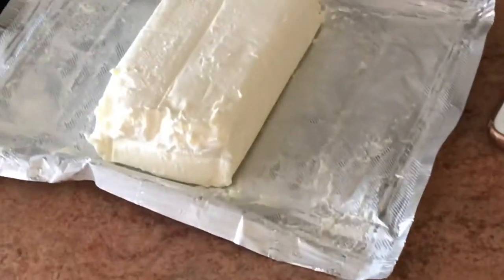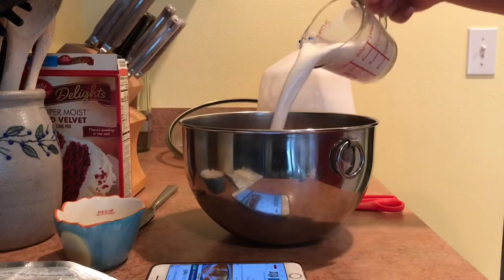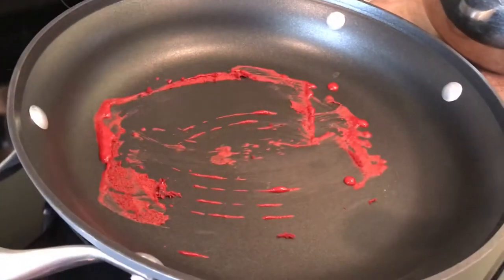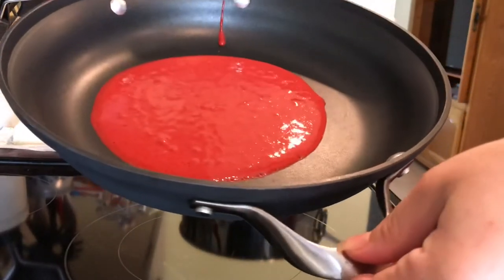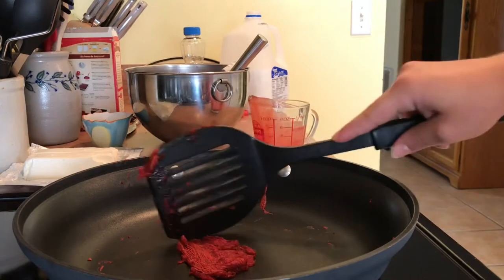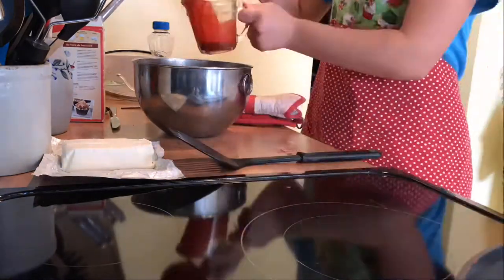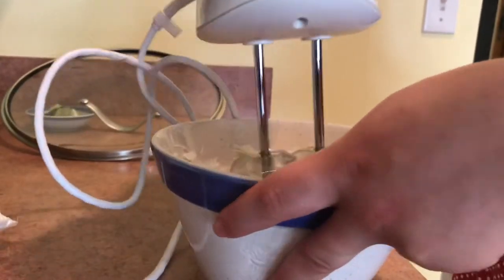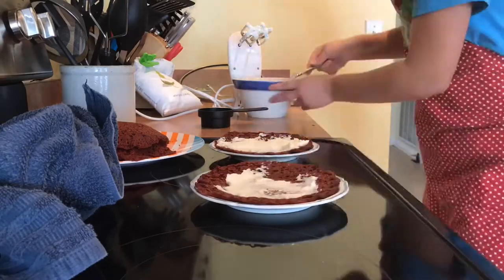Crepes but with Red Velvet Cake Mix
feat. Kween Betty
If you’re looking for actual instruction, just pour in the cake mix, put in an egg or two, then add milk and water until the consistency of the batter is very thin and pourable. Remember, you want the crepes to spread into nice and big circles!
I had to grease my pan so you may, too.
For the cream cheese filling, I beat 8 oz. of room temperature cream cheese. I then beat in some milk and powdered sugar. It was good!
Sorry if this video drags a bit, i had a lot of footage
acne crepe